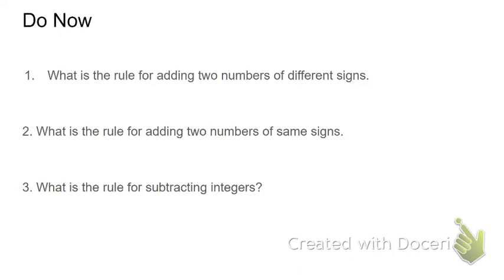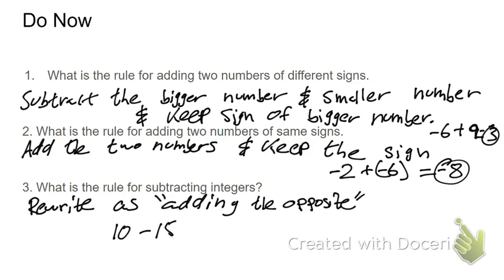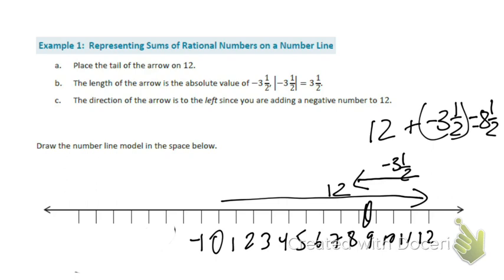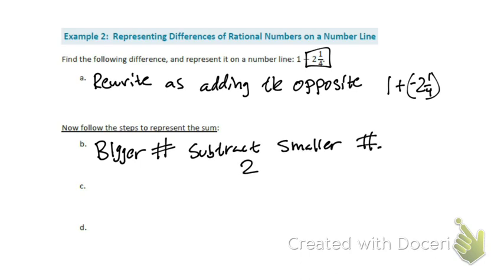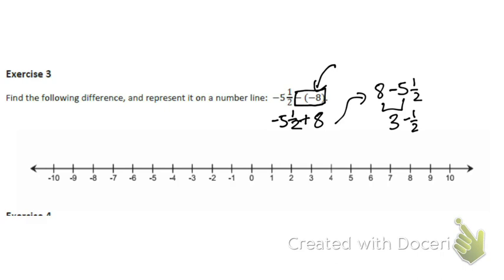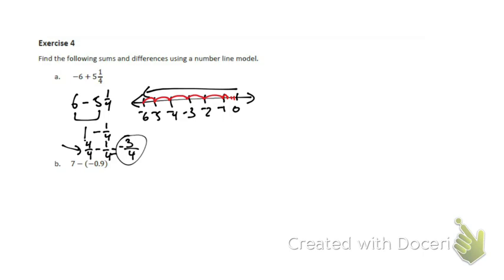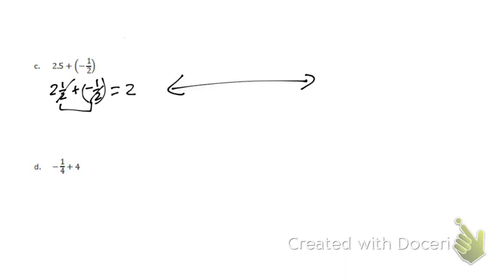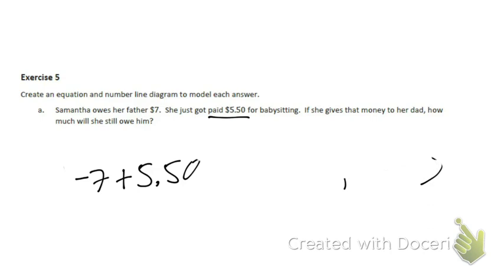Lesson 7 (Adding & Subtracting Rational Numbers)